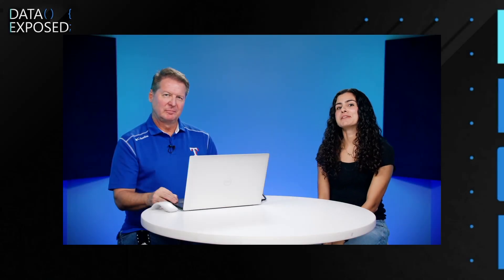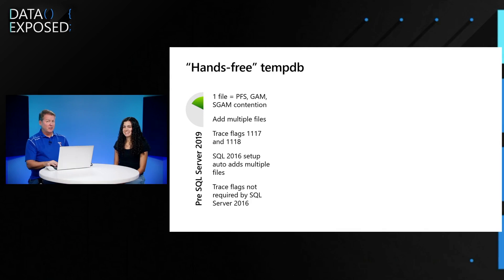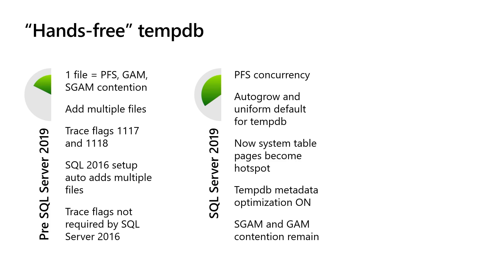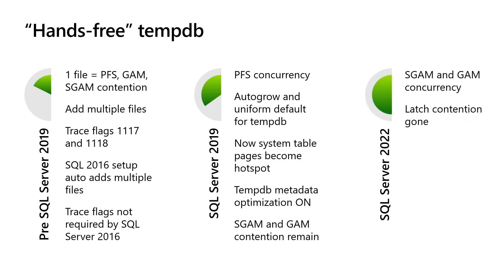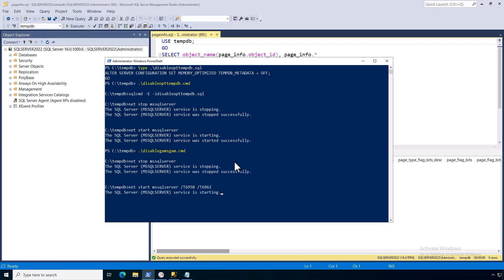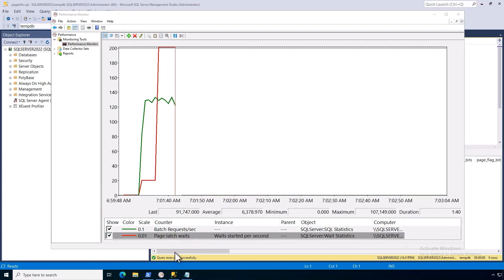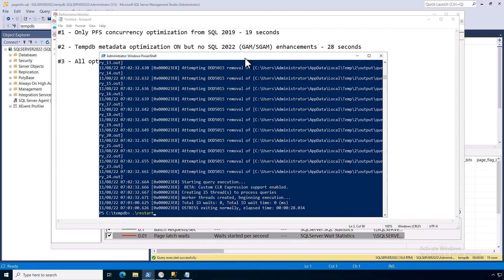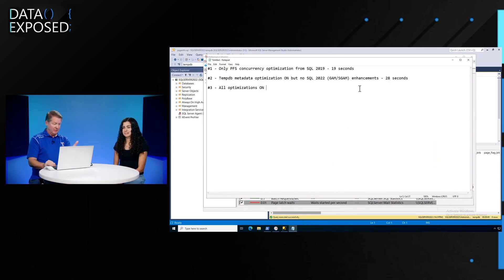Hands-free tempdb | SQL Server 2022 Hidden Gems | Data Exposed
Join us in the next episode of SQL Server 2022 Hidden Gems to dive into hands-free tempdb.

Chapters:
00:00 - Introduction
02:15 - "Hands-free" tempdb
04:20 - Demo
08:35 - Best practices